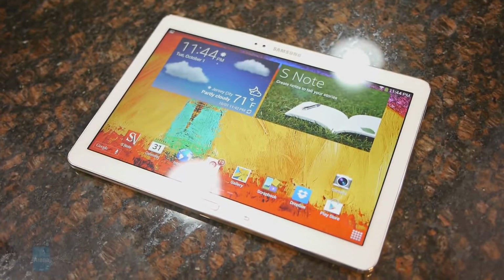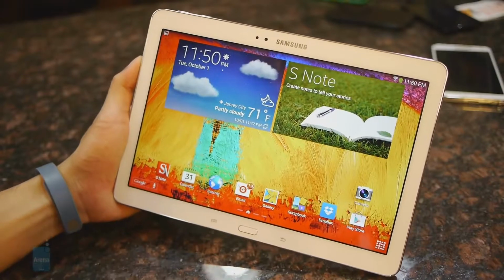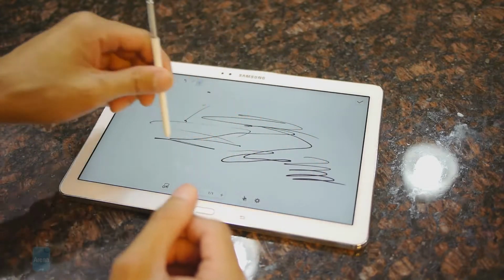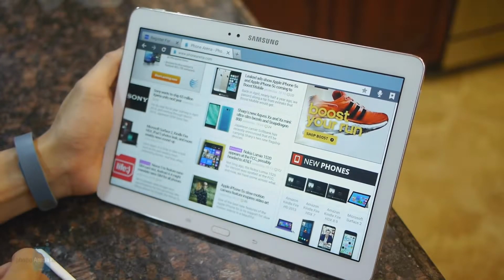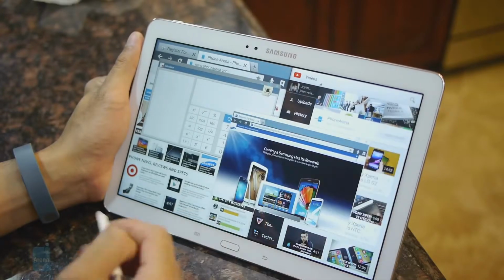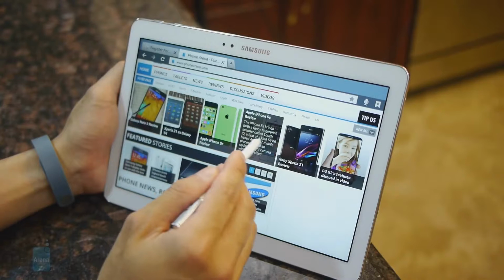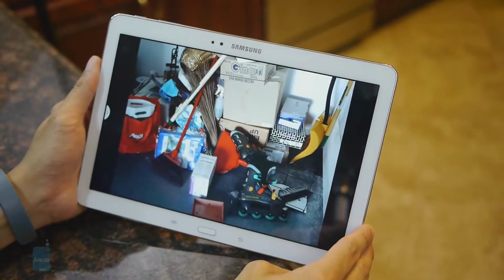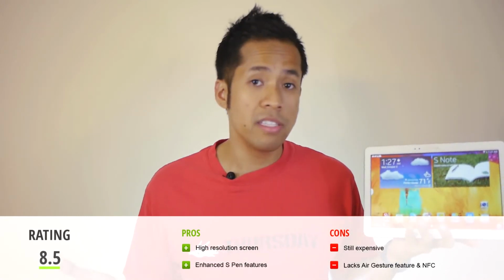Samsung Galaxy Note 10 1 2014 Edition Review